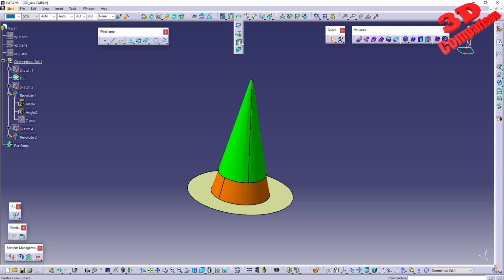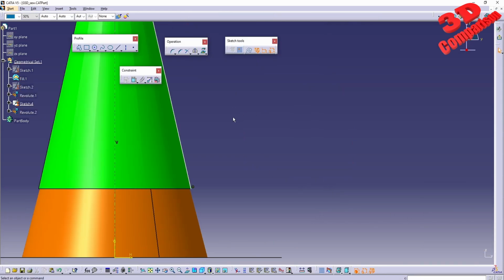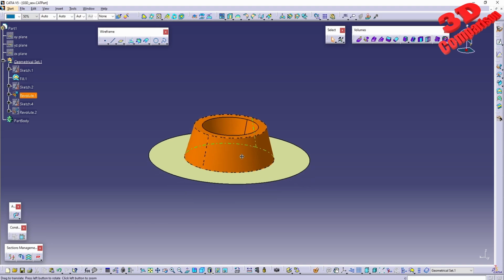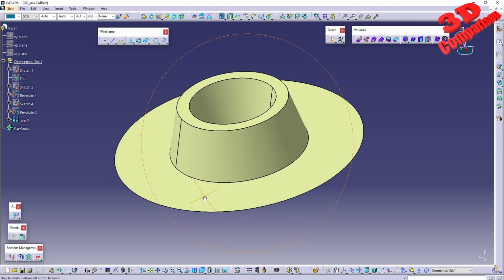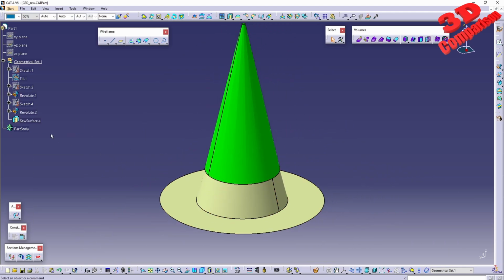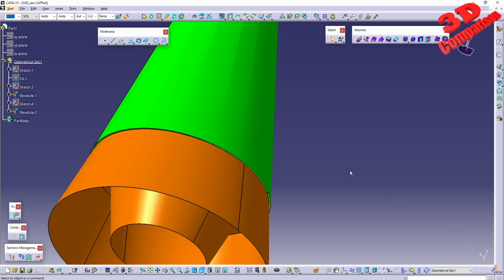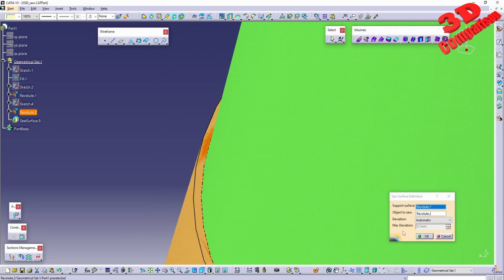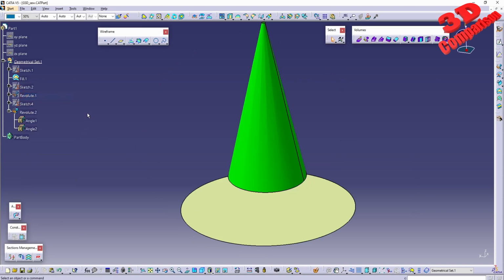How to Sew Surfaces in CATIA V5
Sew tool adds or removes surface by modifying the existing element. Sewing is a Boolean operation combining a surface with an existing element. It is available with hybrid bodies, geometrical sets and ordered geometrical sets.